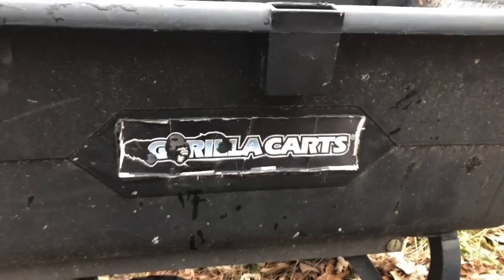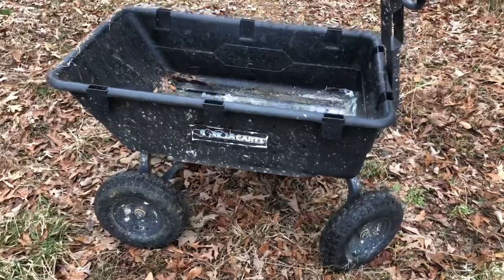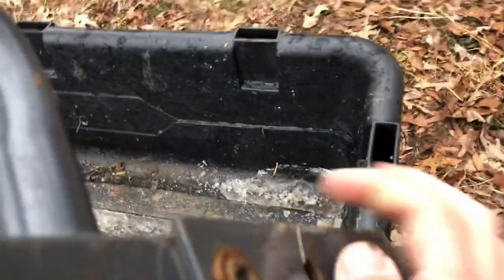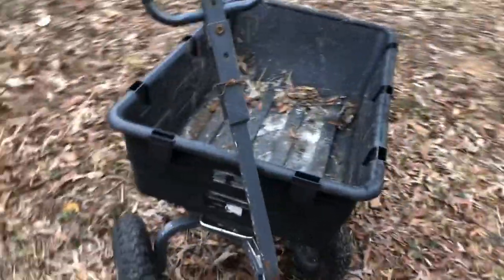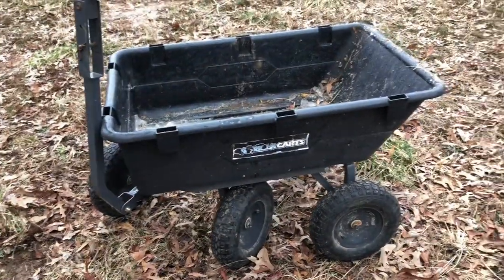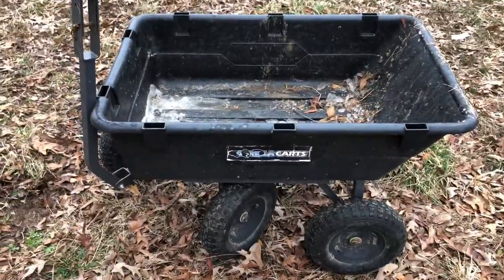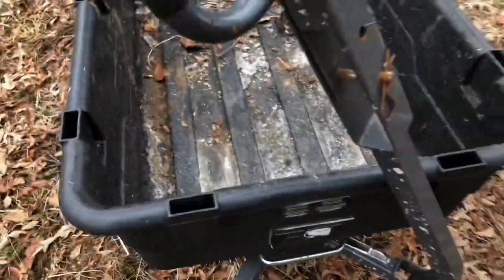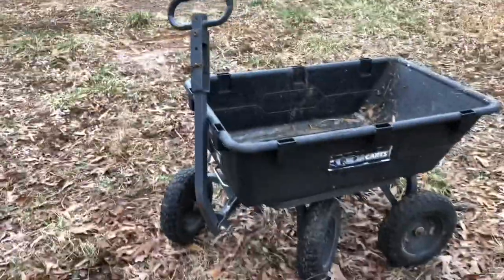Gorilla Cart: 4 Years Later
I bought this back in 2016 and I’ve been using it ever since.  Figured 4 years of ownership might make for a decent follow up video..

Get one at Home Depot for $130 if you wanna be part of the 1,200lb dump crew!

Or, you could buy one at Amazon, I didn't, but you could. I don't know how the price compares to Home Depot, so you'll need to do that comparison, but if you think Amazon if your place, please click on the following Amazon Affiliate link. By clicking on this, you agree that you understand you may possibly fund my 401K or perhaps my kids 529, depending on where I spend the small stipend that Amazon could possibly give me.